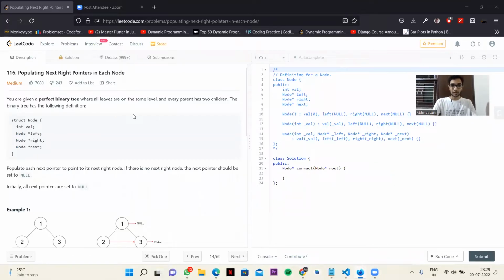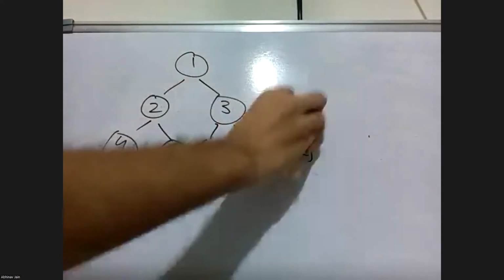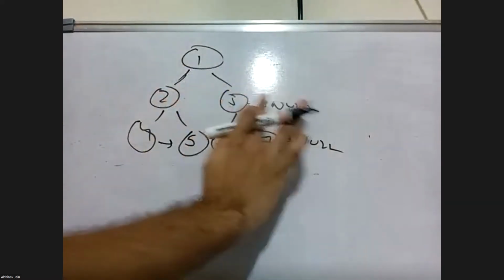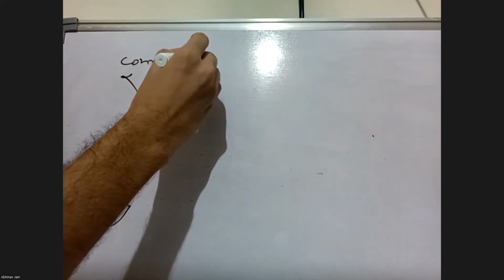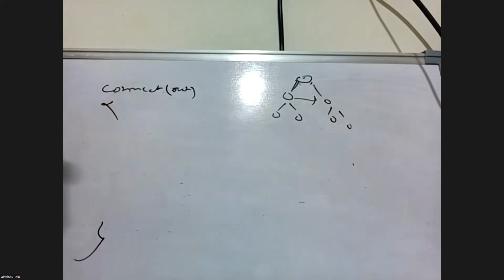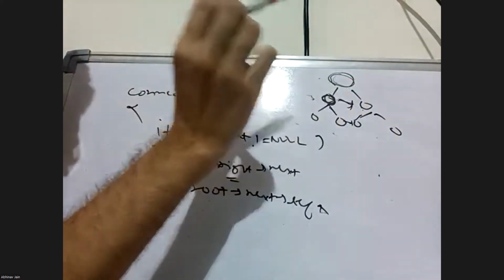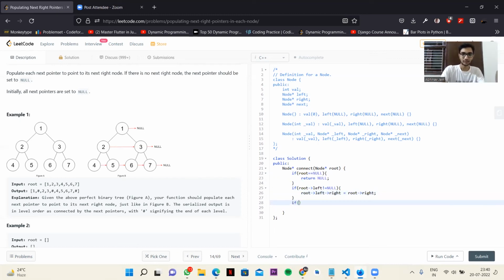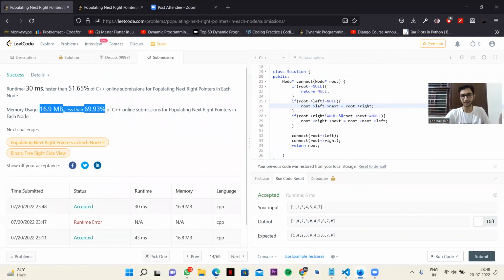Populating Next Right Pointers in Each Node - Leetcode Solution || DSA Problem Solving Series || #3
Video #3 in the series of videos on solving problems of DSA.
In this video, we discuss Leetcode's Populating Next Right Pointers in Each Node.